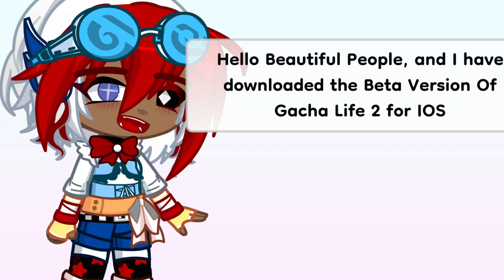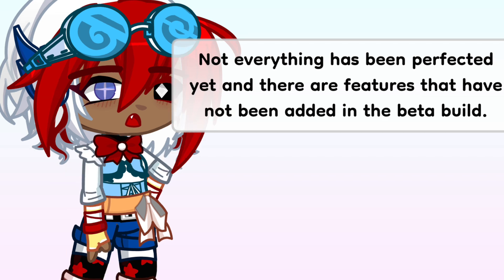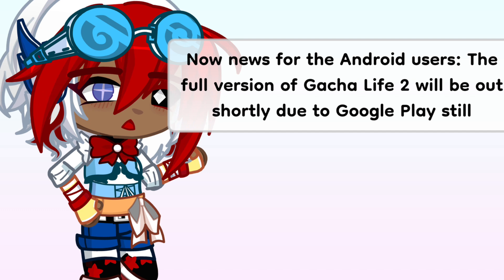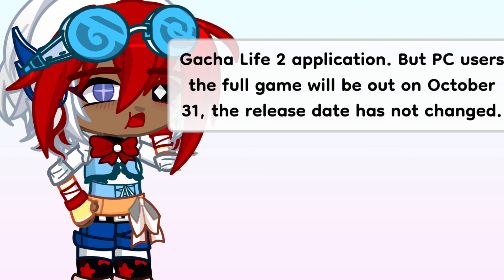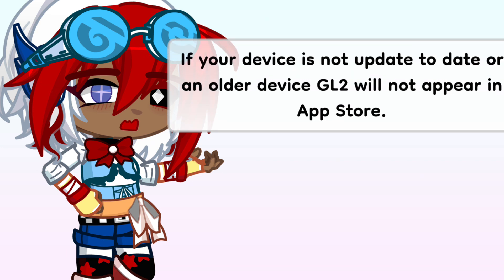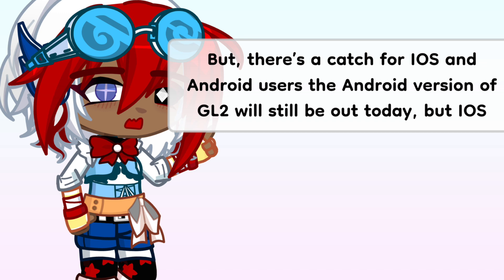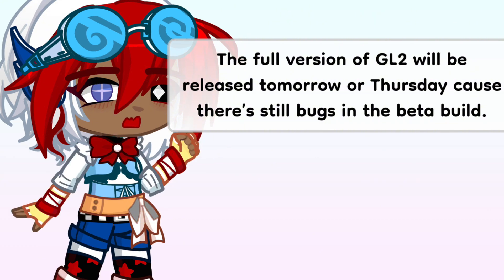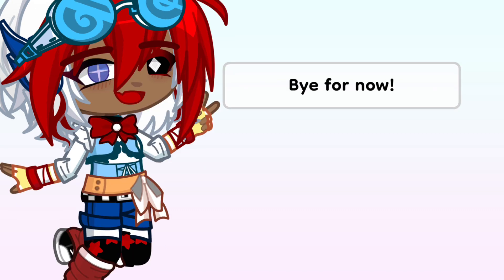Gacha Life 2 BETA FOR IOS!?